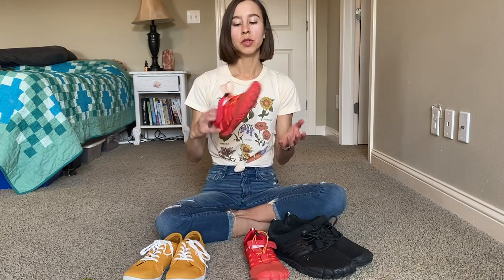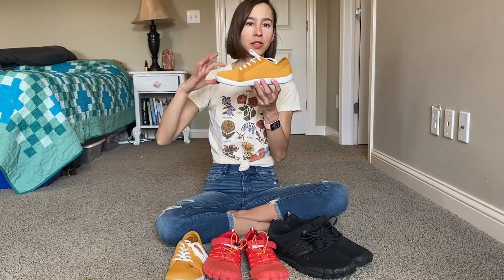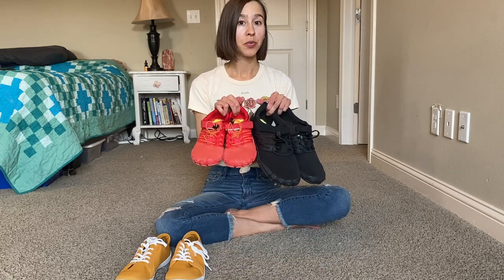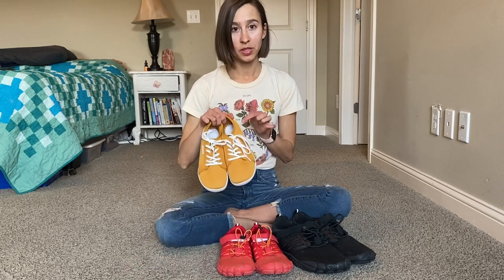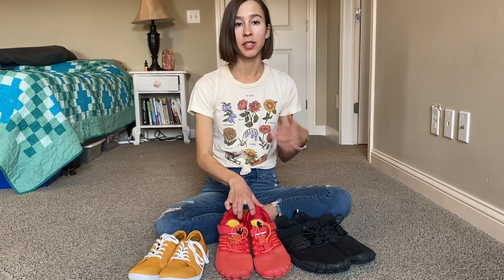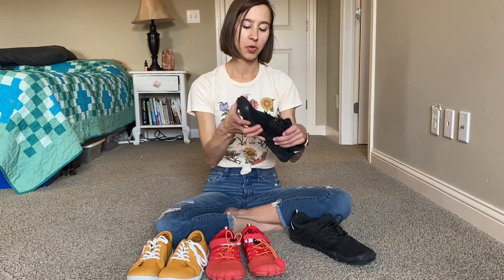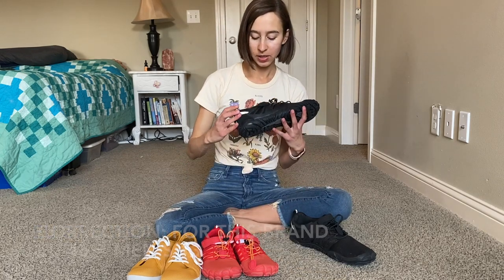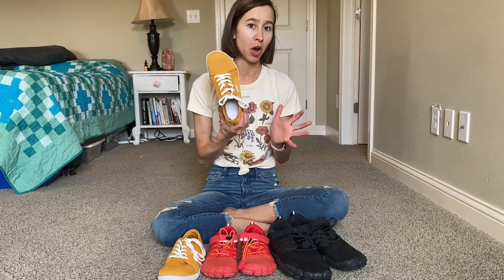Cheap Barefoot Sneakers - Whitin Shoes Review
A post on figuring out your foot type and shoes that'll work best for you:

I post regularly on social media and anyasreviews.com about all the best natural footwear for all occasions!